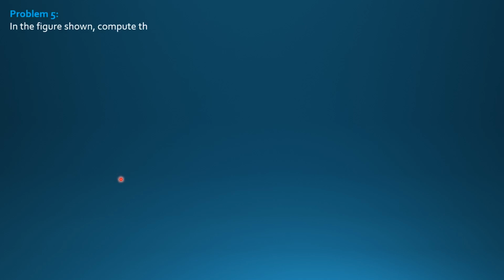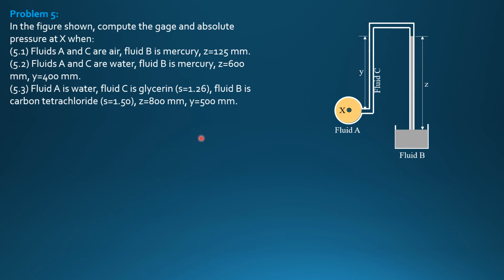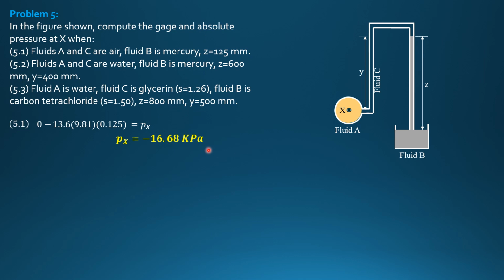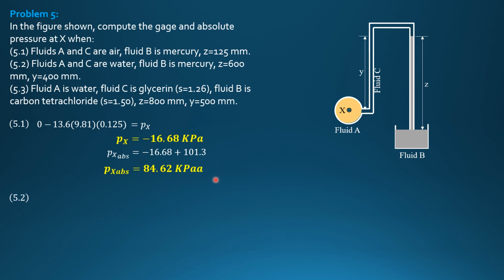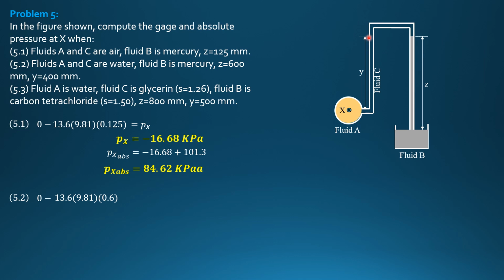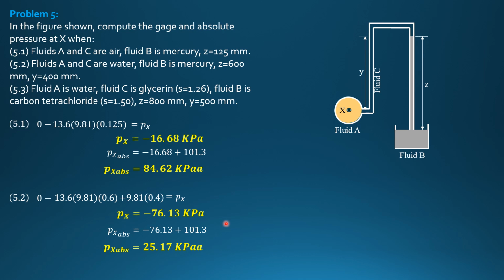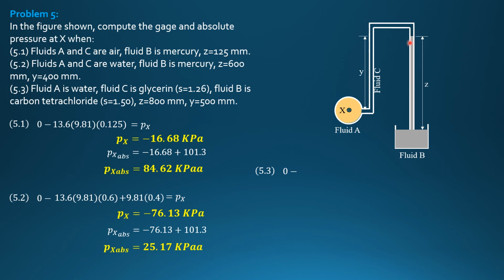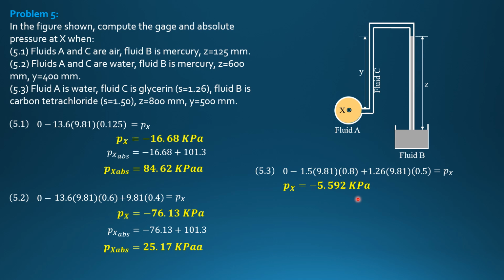PRESSURE at a POINT, Example 5